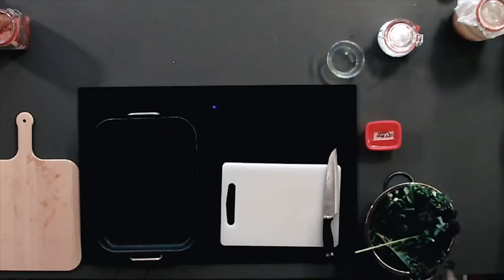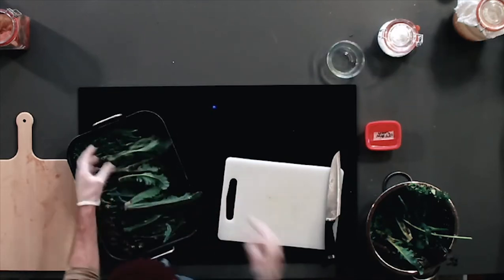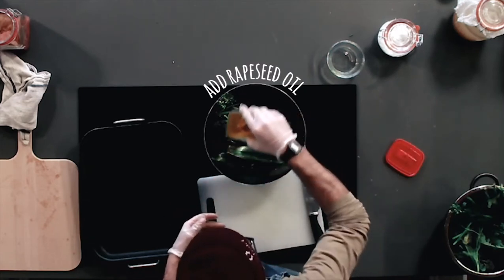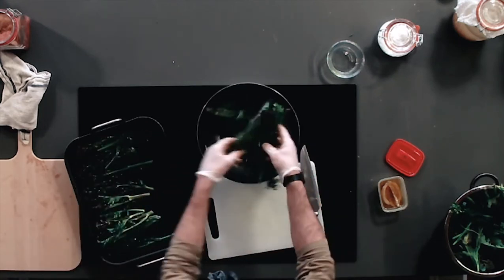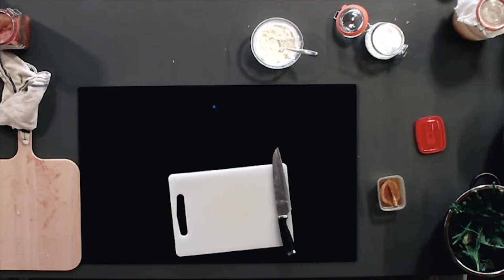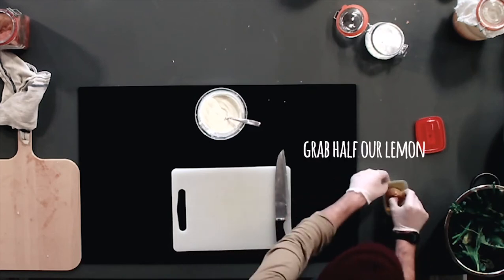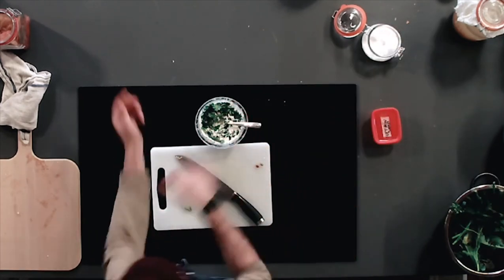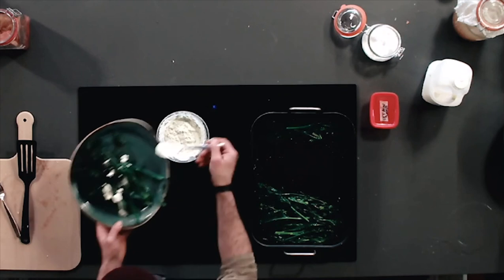Purple Sprouting Broccoli With Lemon & Parsley Dressing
One of the best Spring seasonal ingredients is purple sprouting broccoli. This is a delicious addition to many dishes, but here Sandy has put together grilled broccoli with lemon and parsley dressing!

Delicious as a side with many dishes you can create.